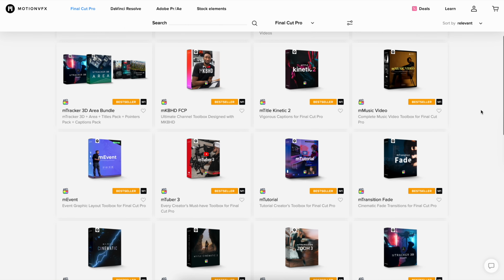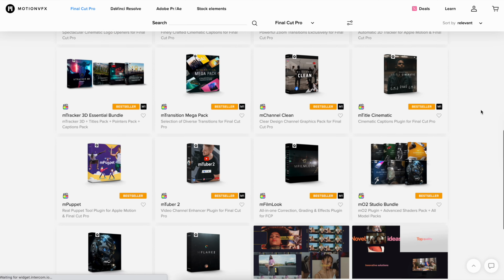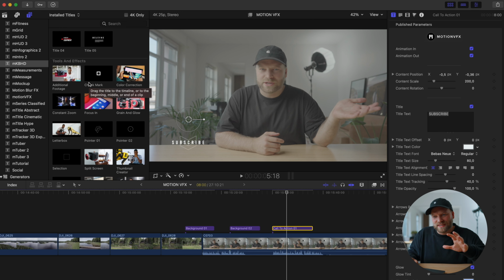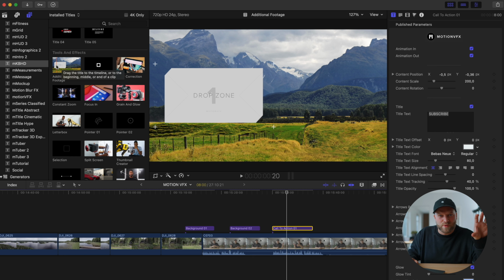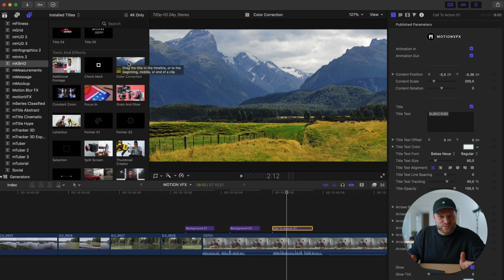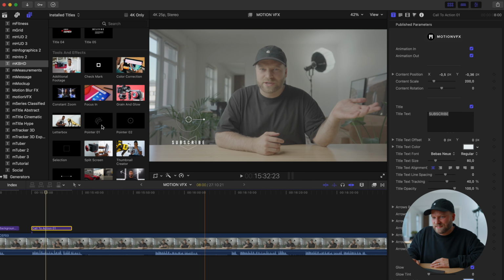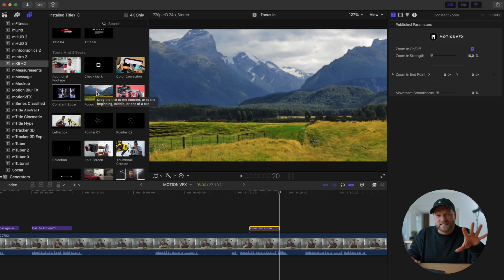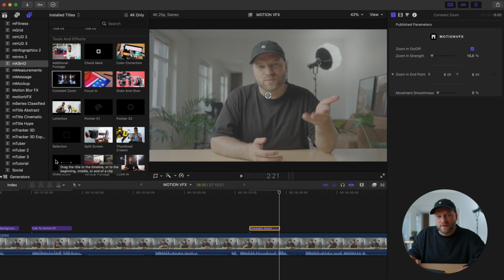My FAVOURITE Motion Graphics pack from motionVFX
Filmed on the Sony A7SIII